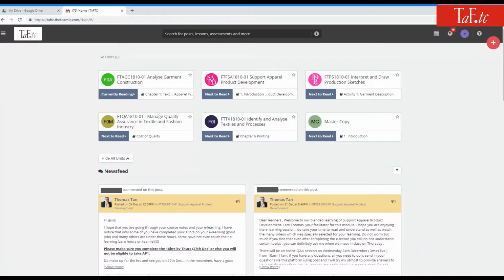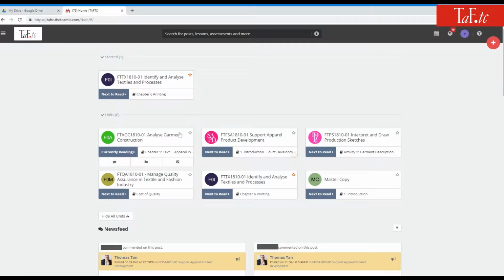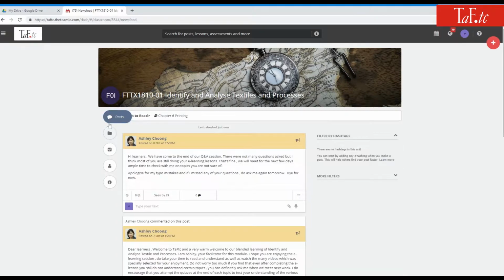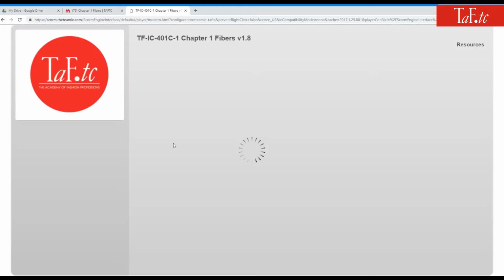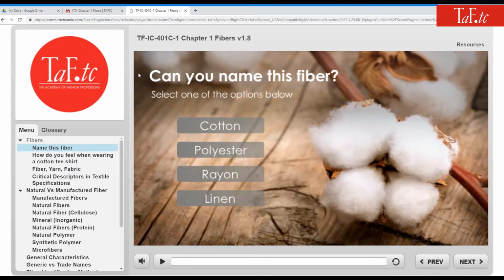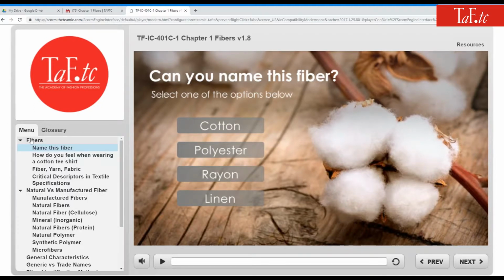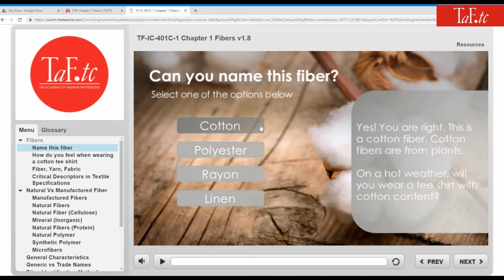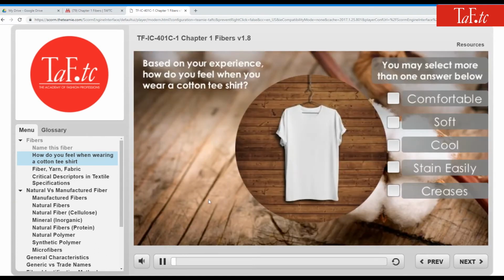Isabel's Teamie Tutorial #2: How to Use Teamie (6 mins)